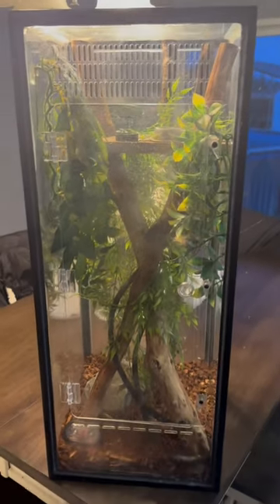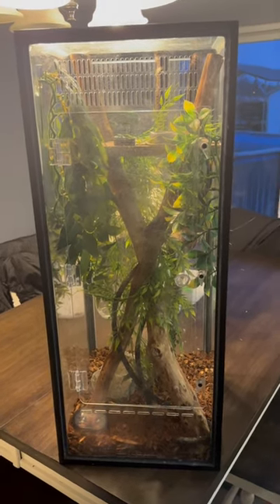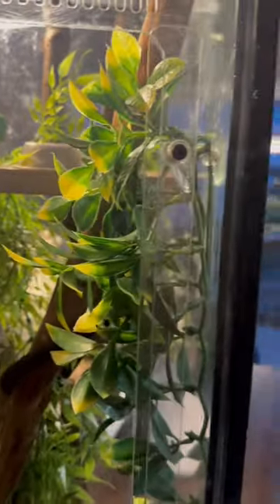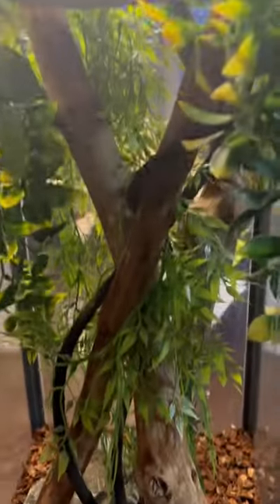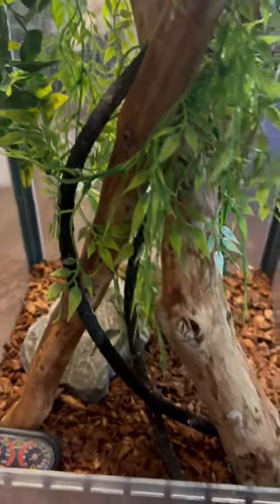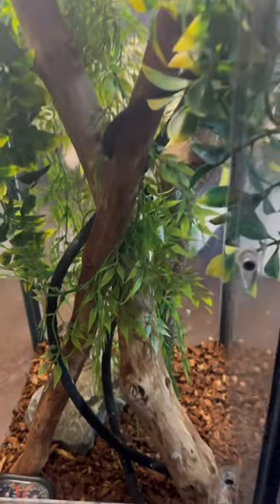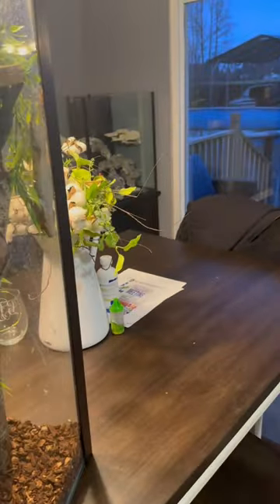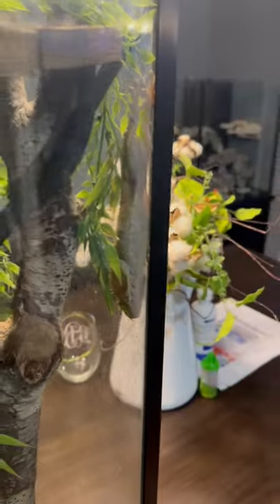DIY 20 long gecko enclosure ,I heart geckos